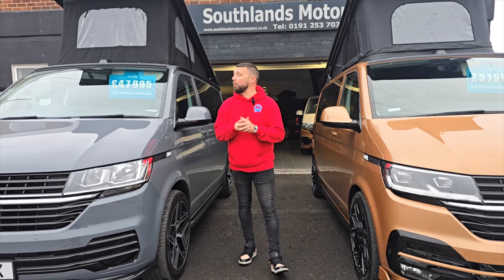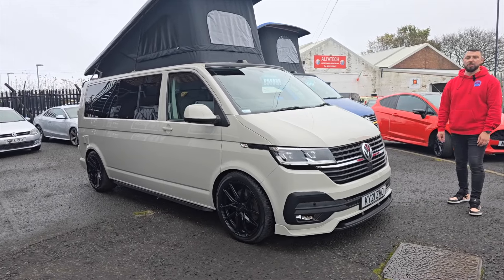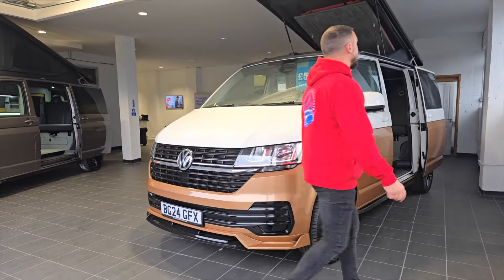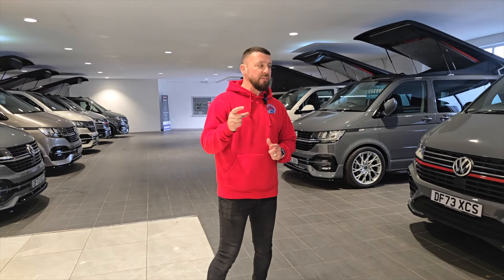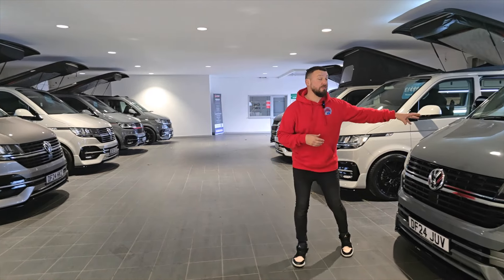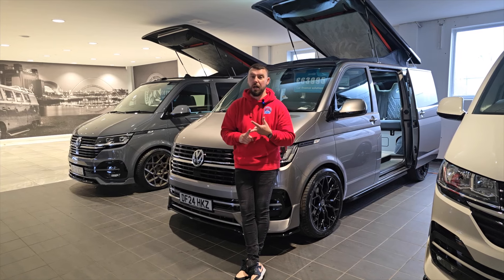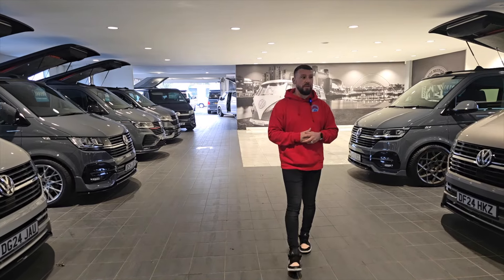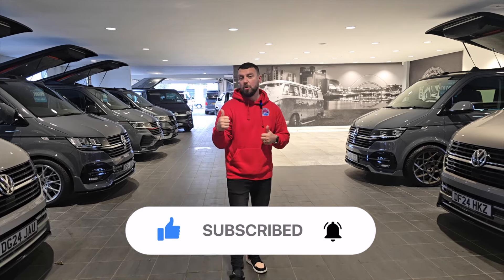Showroom Walkaround - Sat 2nd November 2024